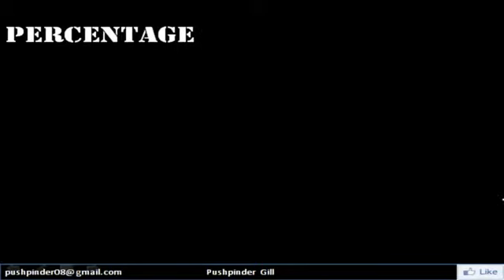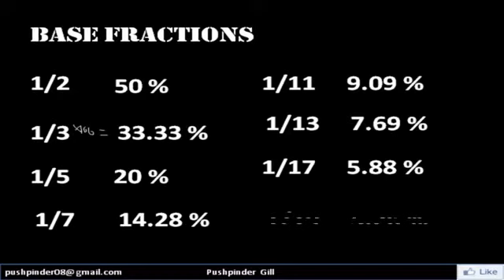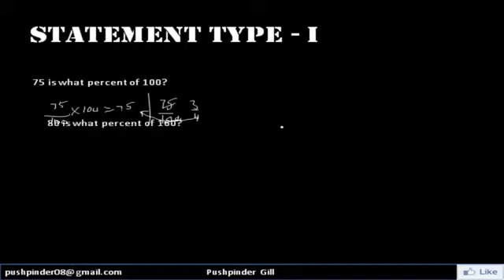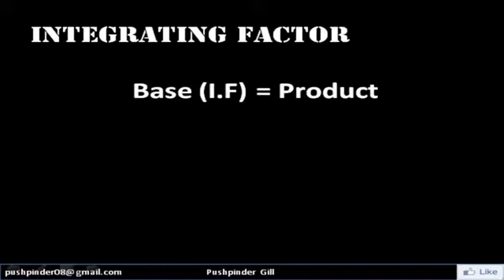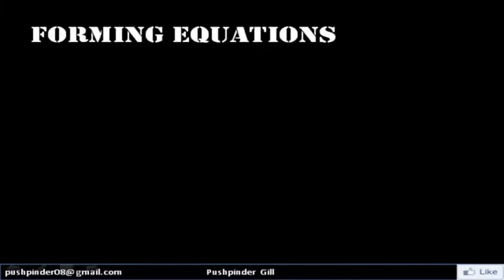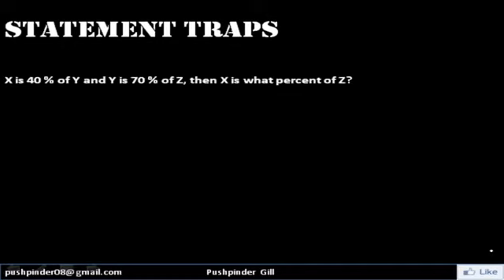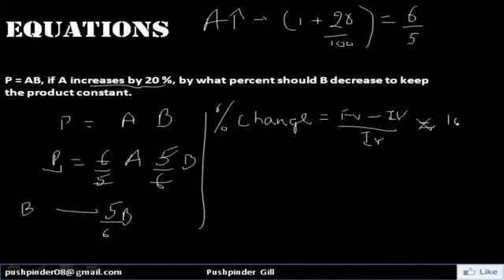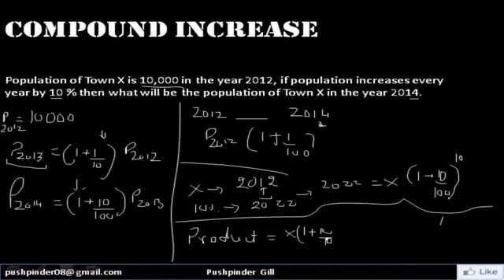Percentage Concept GRE GMAT CAT